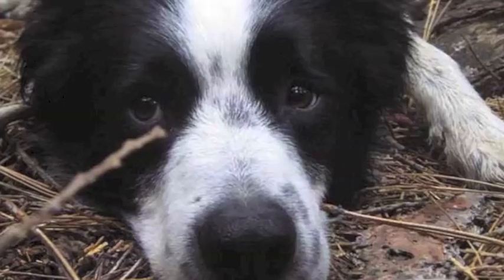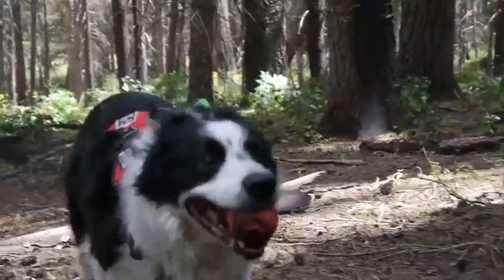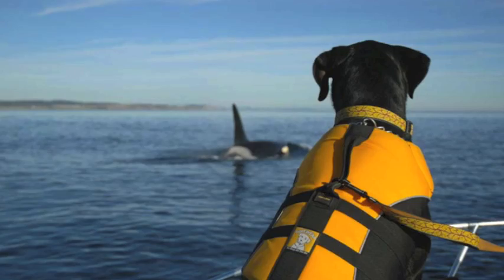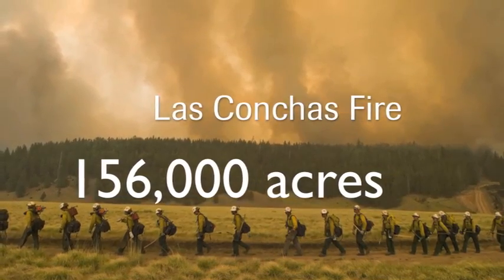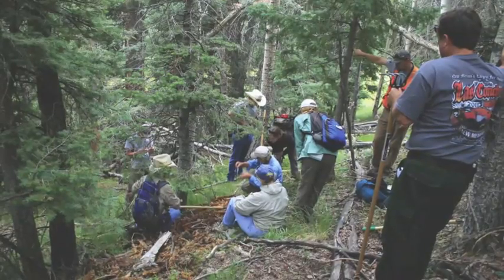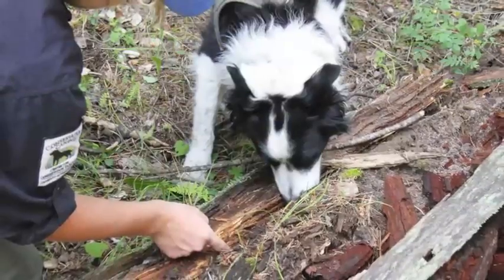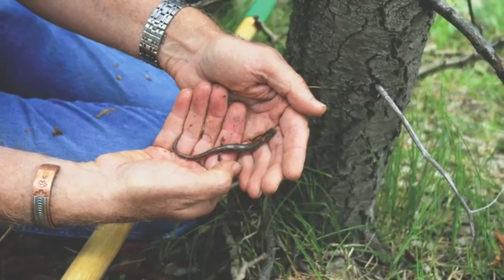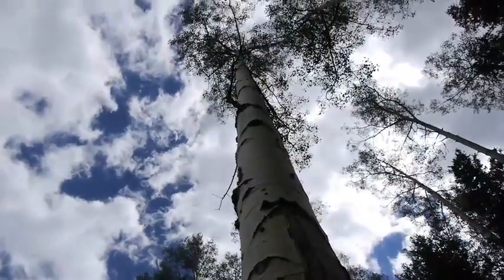Nature Helping Nature: Conservation Canines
A team of four-legged researchers sniff out critical conservation data to help New Mexico's forests adapt to a changing climate.